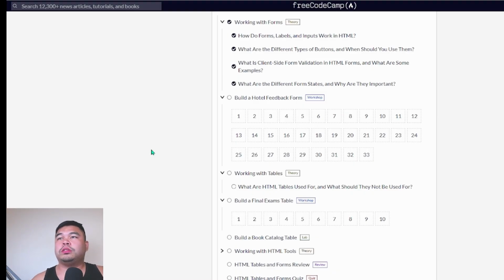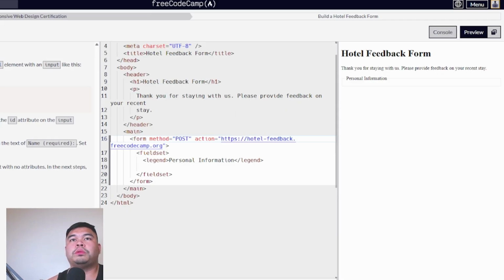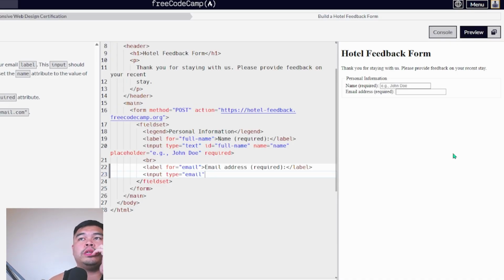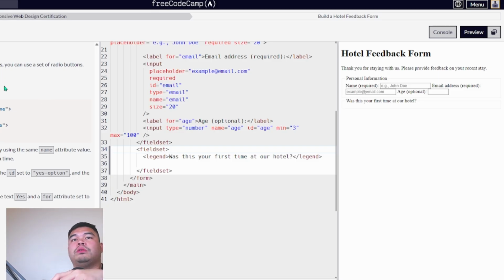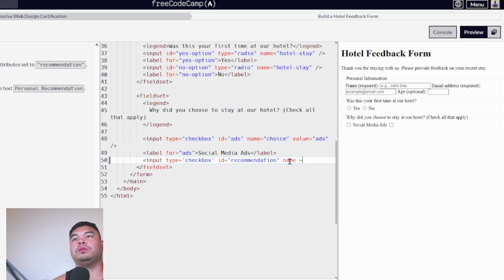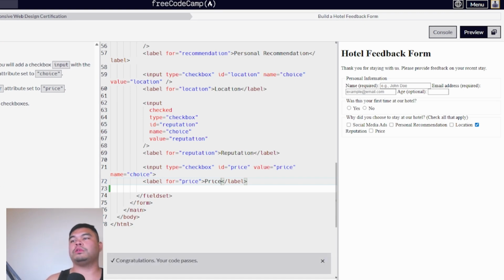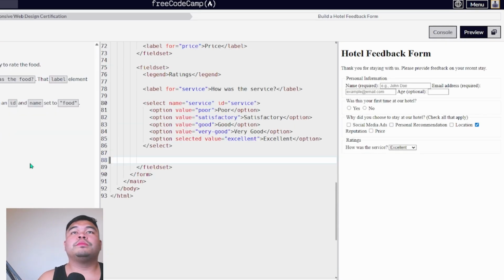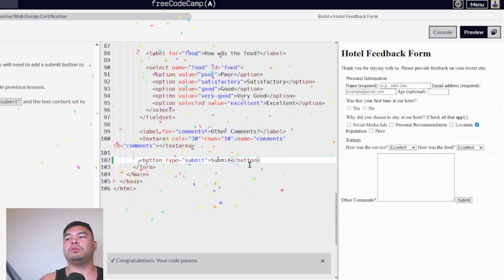Buliding A Hotel Feedback Form FreeCodeCamp Day 12 Follow Along